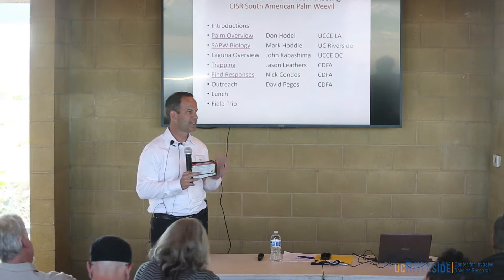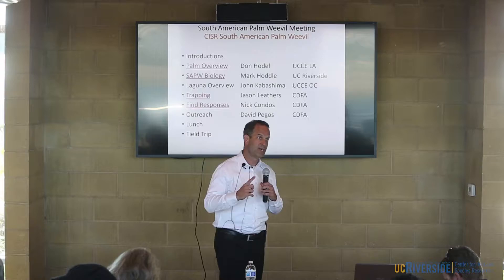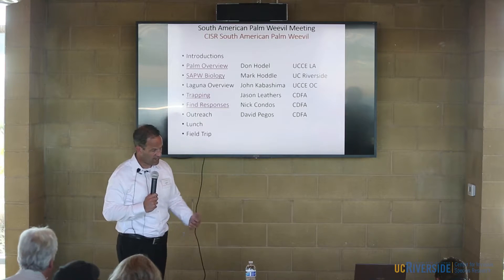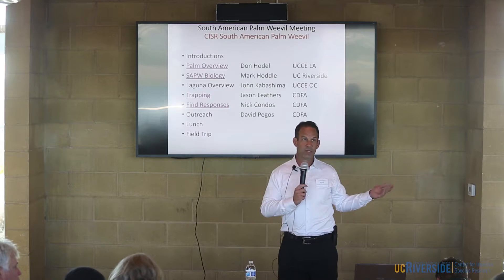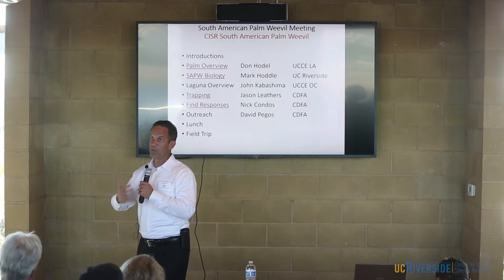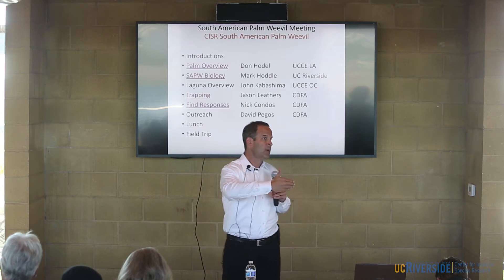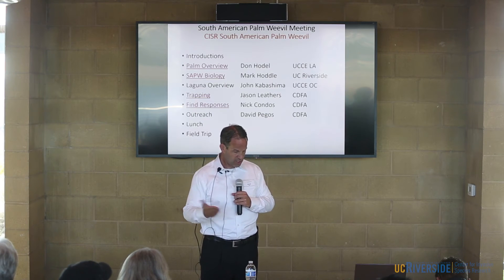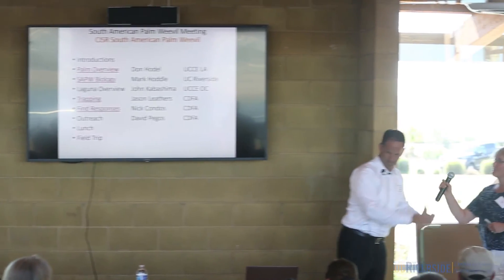Outreach for the South American Palm Weevil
David Pegos' talk on outreach for the South American Palm Weevil in Southern California was presented on October 26, 2016 at the Exotic Palm Weevil Symposia in Bonita California.